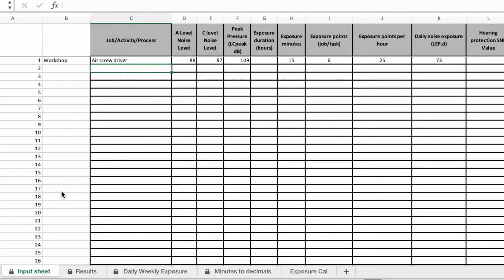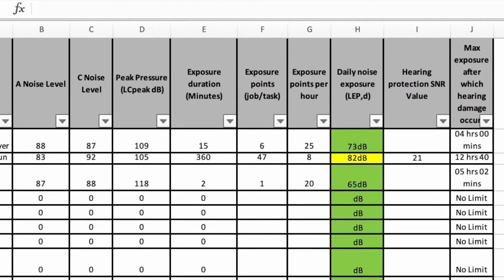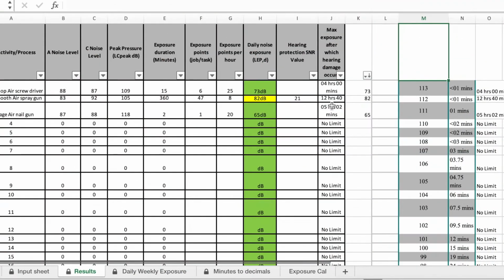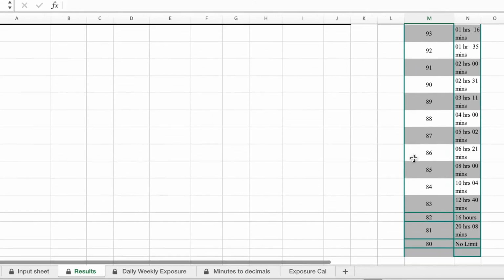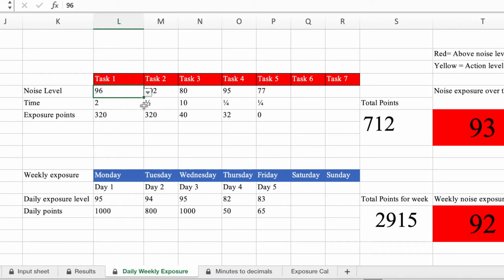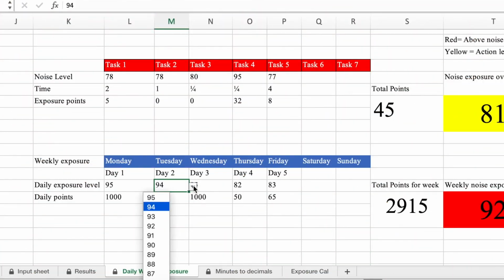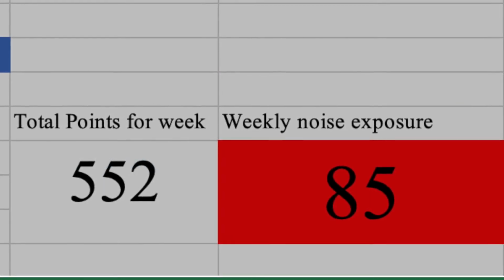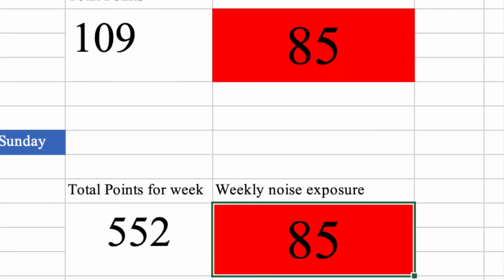Excel sheet used to calculate noise exposure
This is similar to the HSE sheet. The reason for showing it is because it is becoming an App and I Wanted  to show the difference between the two